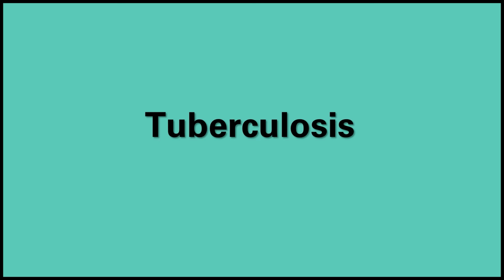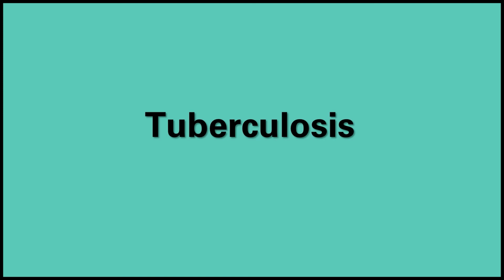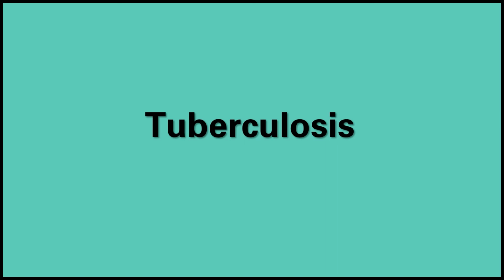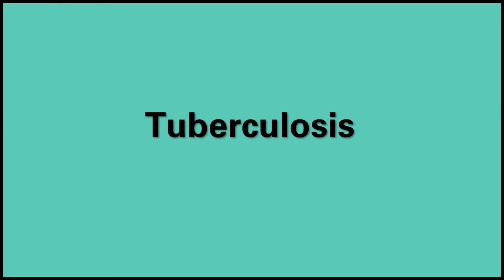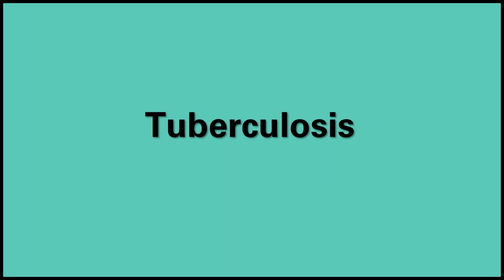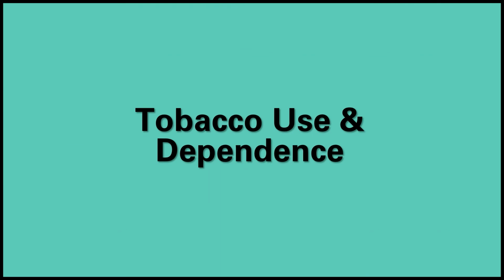Family Med Pulmonology EOR Review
This is an audio study guide for the Family Medicine (pulmonology) end-of-rotation exam for Physician Assistant students. It covers each topic in the PAEA blueprint for the pulmonology portion of the exam. The other Family Medicine topics can be found on my channel!

MORE STUDY CONTENT? Study guide PDFs are available through Etsy or ThriveCart (below). And follow @lauraecalkins on Instagram for more content and ways to connect!

I tried to make this review as organized and concise as possible, but without any critical knowledge gaps. Please let me know if there are any mistakes!

Topics by Time Stamp:
Asthma – 0:33
COPD – 10:07
Bronchitis – 22:28
Pneumonia – 23:47
Tuberculosis – 38:41
Lung Cancer – 48:56
Sleep Disorders – 55:06
Tobacco Use – 56:48

Resources:
PAEA Topic List, UpToDate, PANCE Prep Pearls, Rosh Review, Smarty PANCE, Class notes